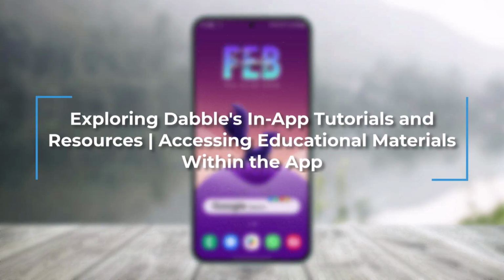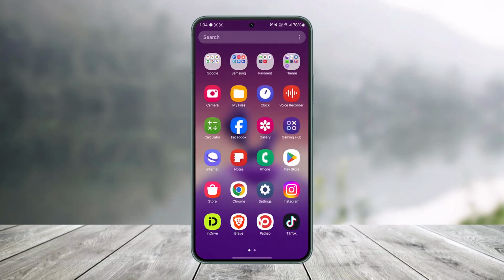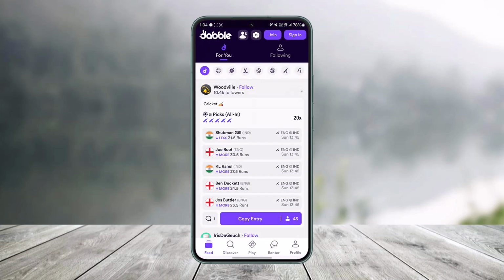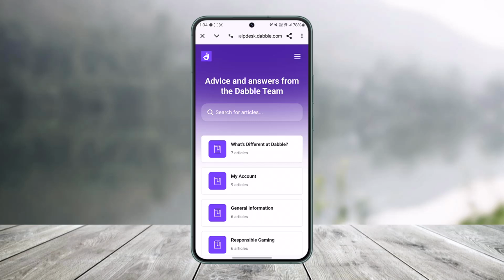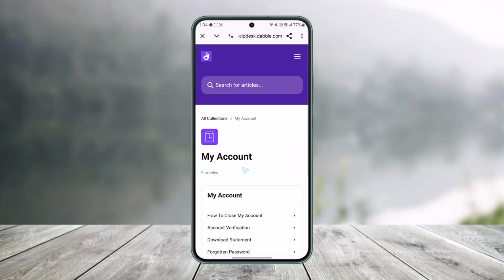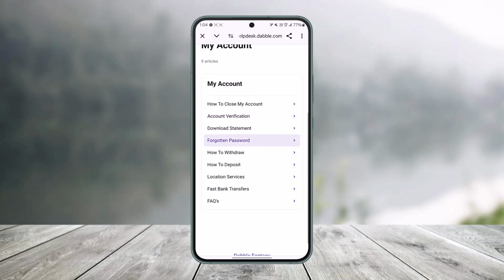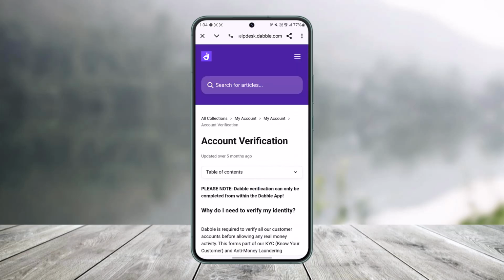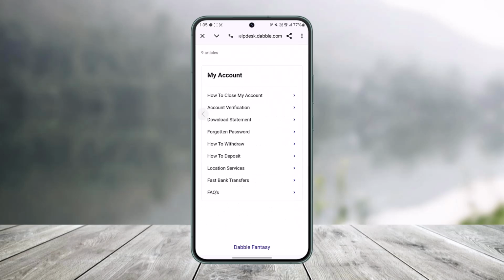Exploring Dabble's In-App Tutorials and Resources | Accessing Educational Materials Within the App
Exploring Dabble’s in-app tutorials and resources is a great way to get familiar with the platform, troubleshoot issues, and learn how to use its features effectively. Whether you’re new to Dabble or looking to resolve specific account-related problems, the app offers a variety of educational materials to guide you through every step. Here’s how you can easily access these resources within the Dabble app.

To get started, **launch the Dabble app** on your device. Once you’re on the main screen, look for the **gear icon** at the top, which represents the **Settings** menu. Tap on this icon to open a list of options related to your account, preferences, and support features.

Within the settings menu, scroll until you find the option labeled **“Help Center.”** Tap on it to access a comprehensive library of tutorials, guides, and FAQs designed to help you navigate the app and its features. The Help Center is organized into categories, making it easy to find information based on the topic you’re interested in.

For example, if you’re experiencing issues related to your account, you can select the **“My Account”** section. Here, you’ll find tutorials on a wide range of topics, such as:
- **How to close your account**
- **Account verification process**
- **Downloading account statements**
- **Resetting a forgotten password**
- **How to withdraw and deposit funds**

When you tap on a specific topic, such as **“Account Verification,”** the app will display a step-by-step guide explaining the verification process, including what documents you need and how to submit them. Similarly, if you’re unsure about **how to withdraw funds**, there’s a detailed guide that walks you through the process, from selecting the withdrawal option to confirming your transaction.

These in-app tutorials are designed to be clear and concise, making it easy for users of all experience levels to follow along. They often include visual aids, such as screenshots or diagrams, to help you better understand the steps involved.

Aside from account-related topics, the Help Center also covers:
- **Betting guides** for new users
- **DFS contest rules and scoring systems**
- **Payment methods and transaction issues**
- **Troubleshooting common app problems**
- **Understanding Dabble’s social features** like Copy Pick and Banter

Another great feature of the Help Center is that it’s regularly updated to reflect new features, policy changes, and improvements within the app. This ensures that the information you’re accessing is current and accurate.

If you can’t find the specific information you’re looking for, many Help Center pages include an option to **contact Dabble’s support team** directly. You can send a message explaining your issue, and the support team will get back to you with personalized assistance.

Accessing these educational materials not only helps you resolve issues faster but also allows you to make the most of Dabble’s features, improving your overall betting experience.

Timestamps:
0:00 Introduction
0:03 Launching the Dabble App
0:09 Accessing the Settings Menu
0:15 Navigating to the Help Center
0:26 Exploring Tutorials for Account Issues
0:32 Account Verification Guide
0:44 How to Withdraw and Deposit Funds
0:50 Additional Tutorials for Password Reset and Statements
1:00 Guides for DFS Contests and Scoring
1:05 Troubleshooting Common App Issues
1:10 Contacting Support if Needed
1:14 Conclusion